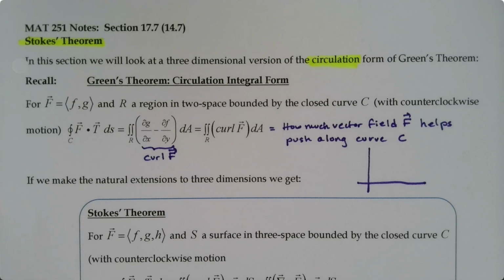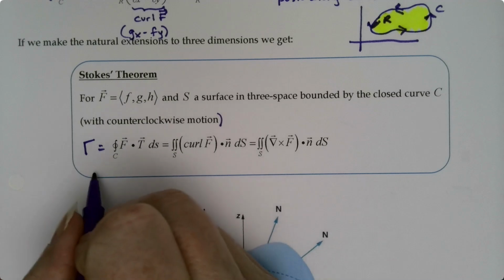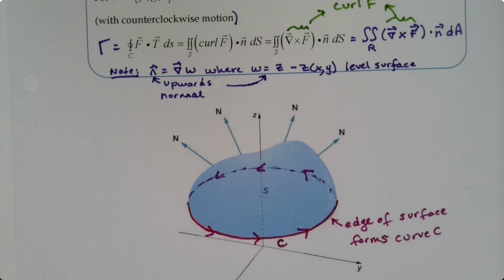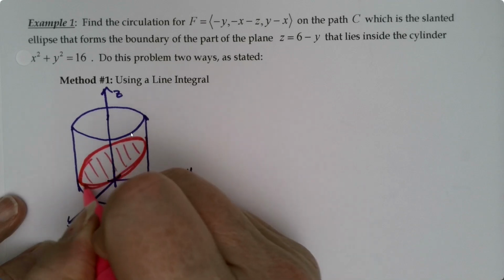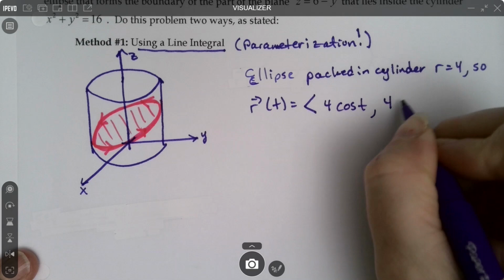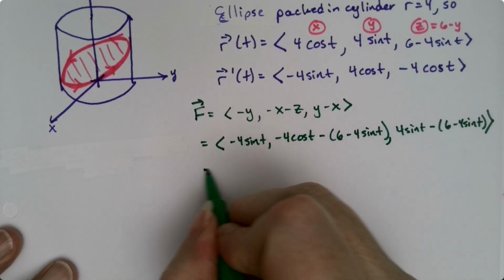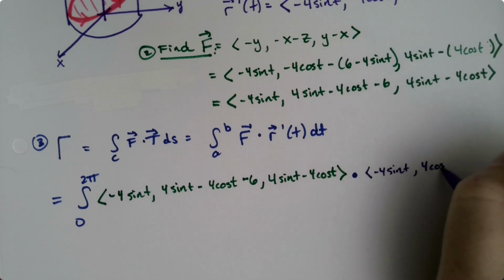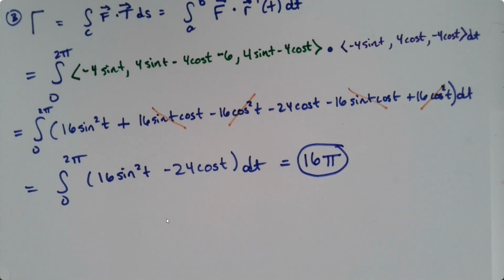MAT 251 17.7 (2e 14.7) Part 1 (FA24)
Introducing Stokes' Theorem

Finding circulation for the Boundary Curve of a Surface using a Line Integral and Parameterization